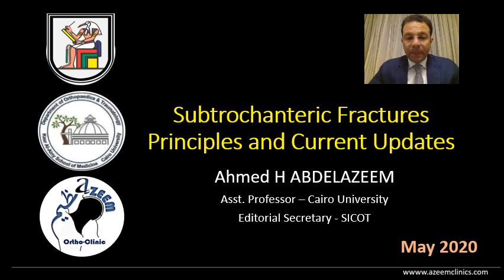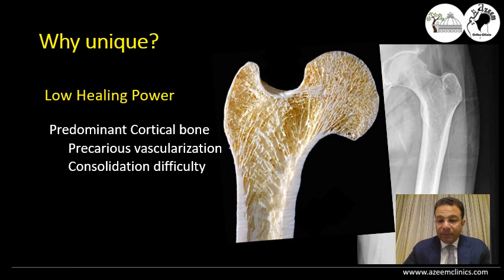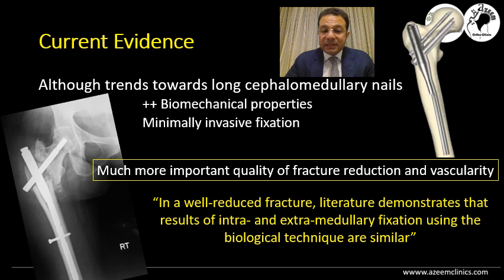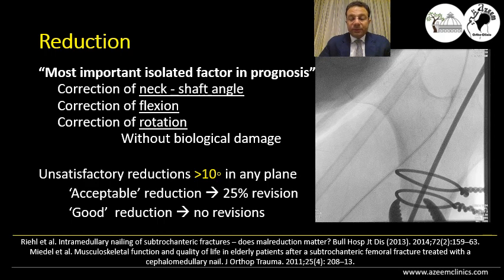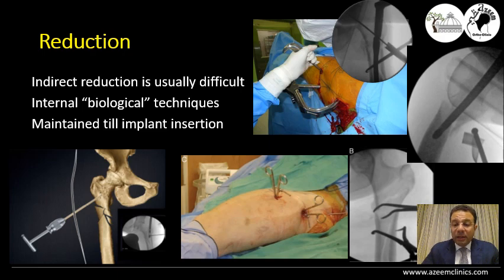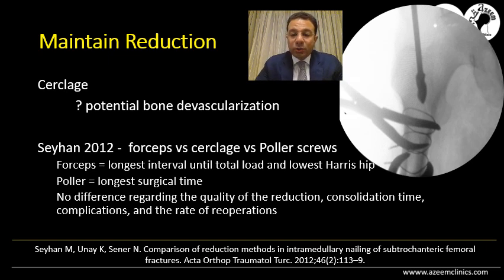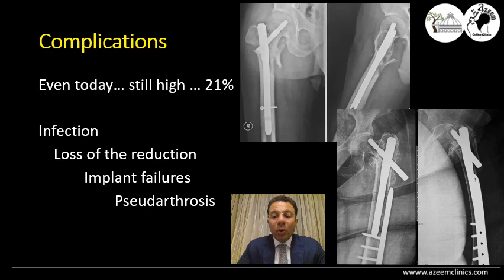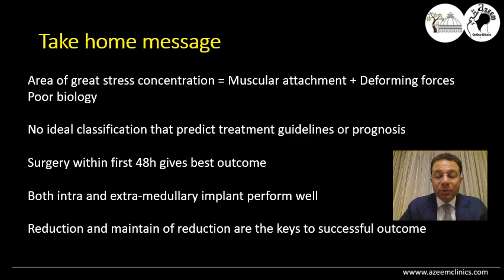Subtrochanteric Fractures - Principles and Updates - Ahmed H Abdelazeem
This Video gives a full picture of this "Unique" fracture; definition, peculiar anatomical considerations, classifications and keys to a successful outcome

By Ahmed H Abdelazeem
Asst. Professor - Cairo University